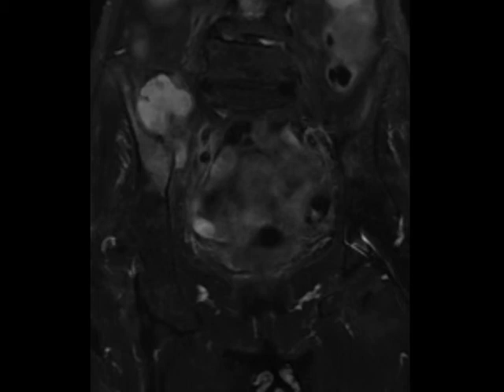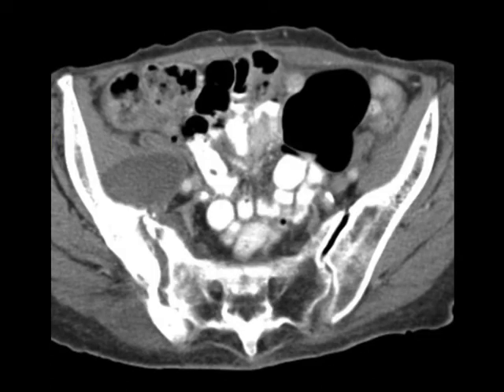Unilateral Sacroilitis from Tuberculosis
CT and MRI images demonstrate destruction of the right sacroiliac joint with edema along both ides of the joint and a contiguous fluid collection.  This was discovered to represent tuberculosis of the joint in a patient with significant TB-related active lung disease (not shown).